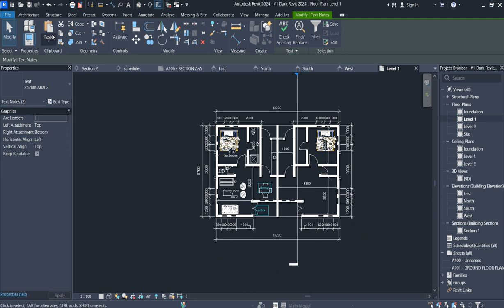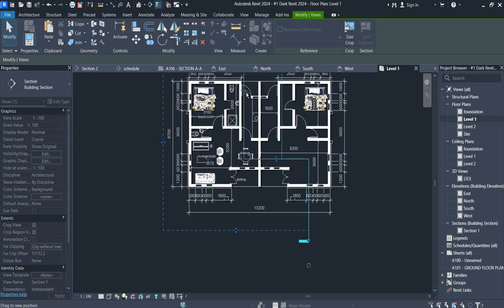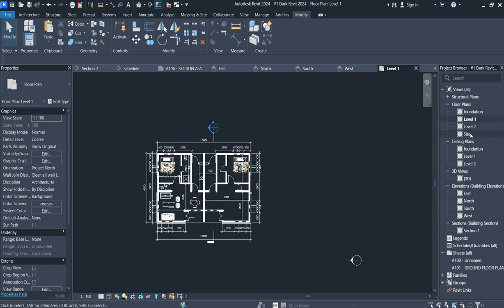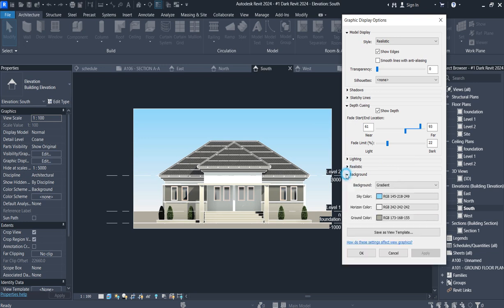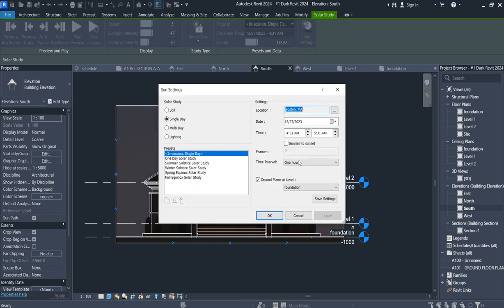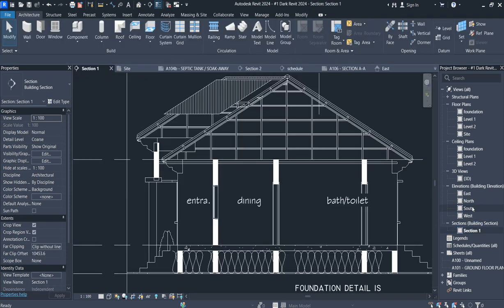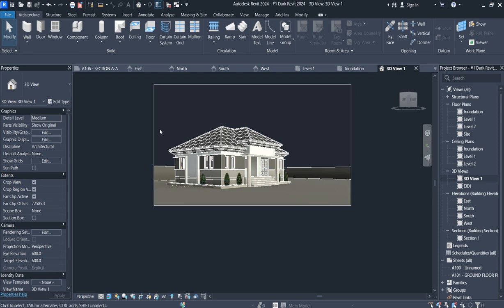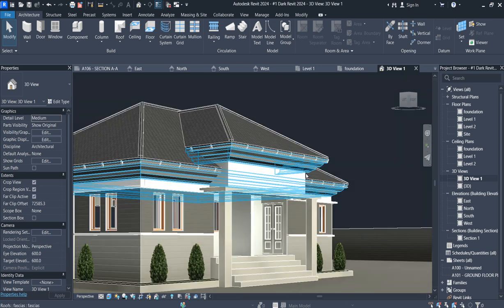#5 DARK REVIT 2024 : ADJUSTABLE SECTION, COMPLETE GUIDE TO SEMI-DETACHED BUNGALOWS .